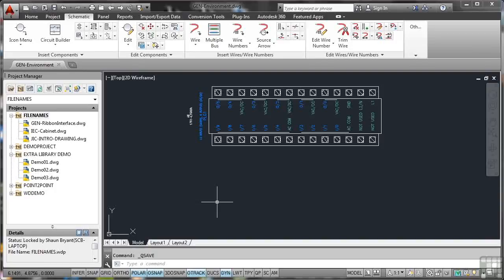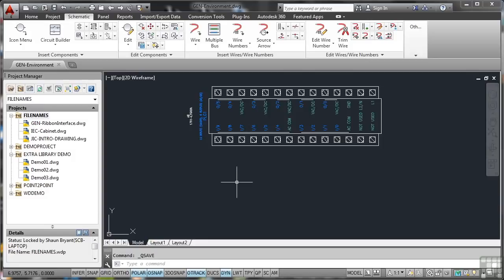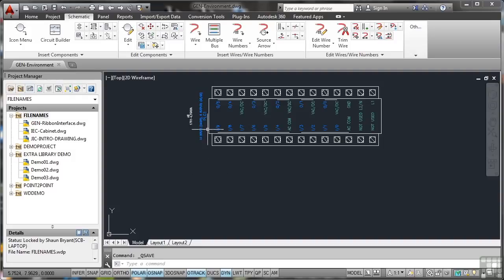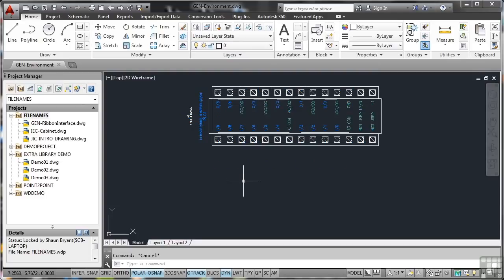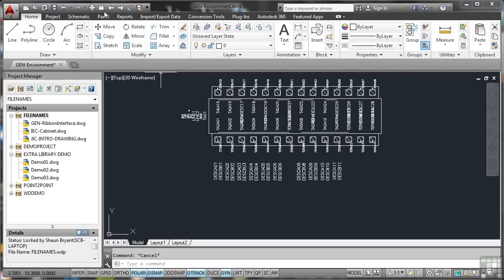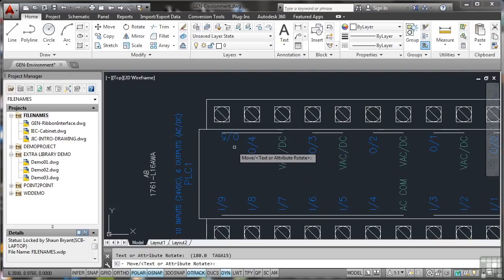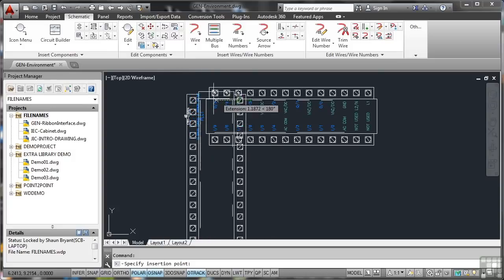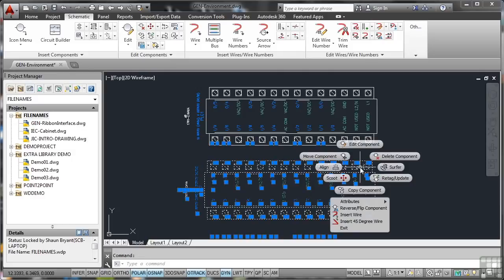0501 The Environment